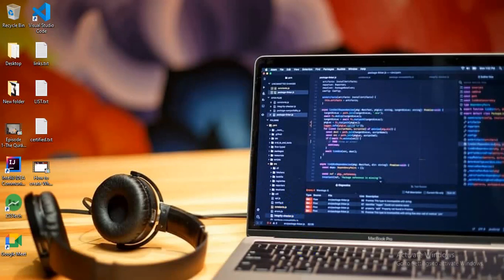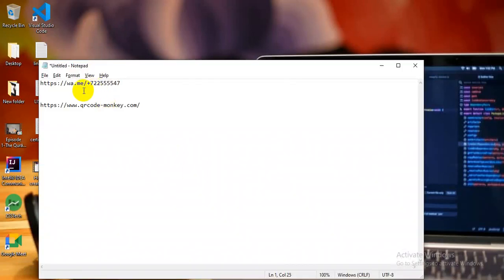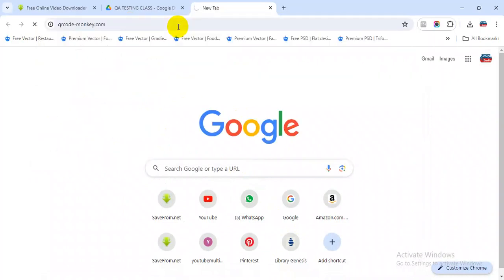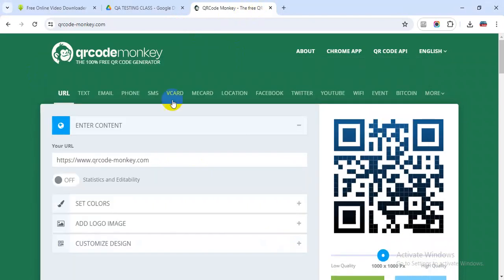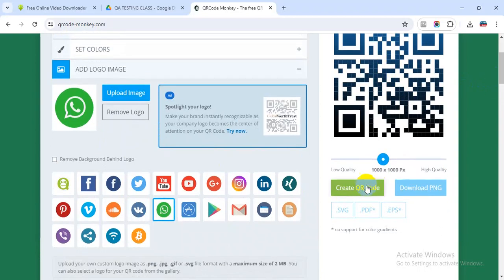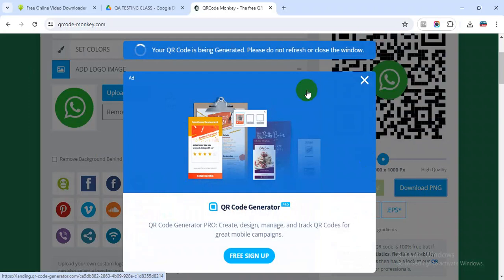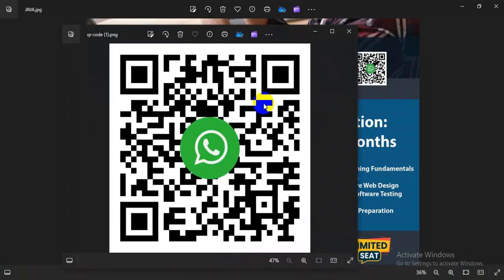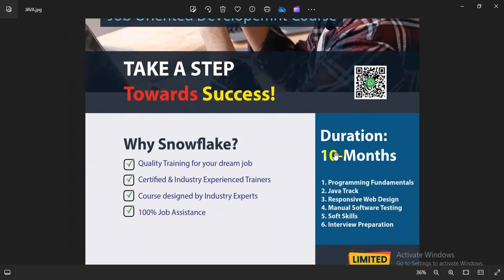How to create WhatsApp QR Code for your Brochures or Ads Posters - Farmanullah Zaland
How to create WhatsApp QR Code for your Brochures or Ads Posters - By Farmanullah Zaland

Job Oriented Training with Microsoft Certified Trainer

Other tuition Courses to Join!
1. Software Architecture & Engineering
2. Database design (SQL Server, MySQL)
3. Software Development
4. Database , Analytics & BI
5. CampTIA Network+
6. Technical Support & Administration
7. Software Quality Assurance
8. Software Products
9. SAP
10. Microsoft Office Package
11. Android and iOS Development
12. Data Science And Cloud Computing
13. Big Data. Hadoop
14. Web Development
15. Digital Marketing
16. PHP and MySQL
17. JavaScript Programming
18. Software Manual Testing
19. Software Automation Testing
20. SQL for Software Testers